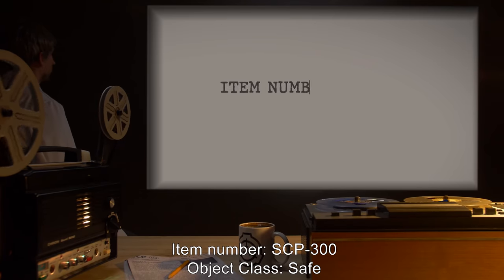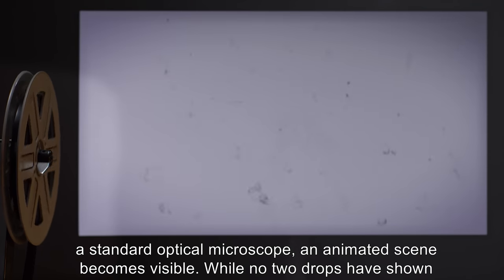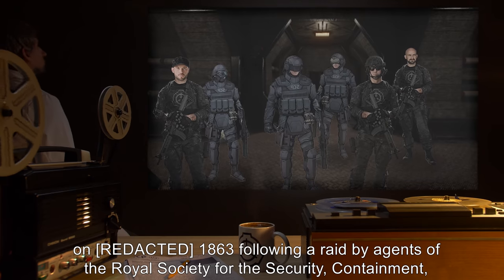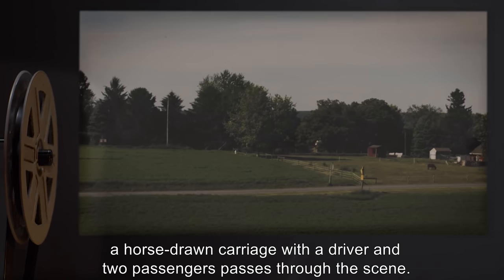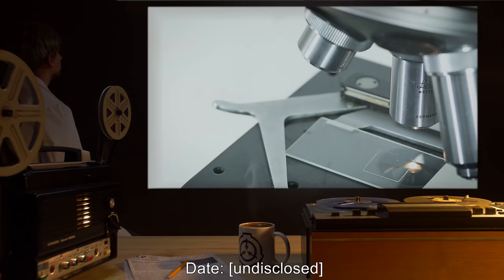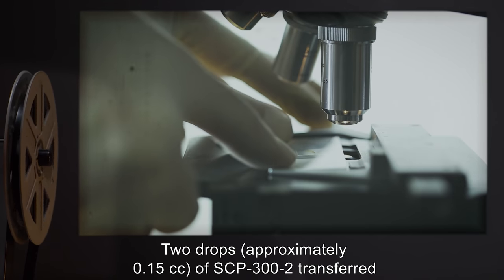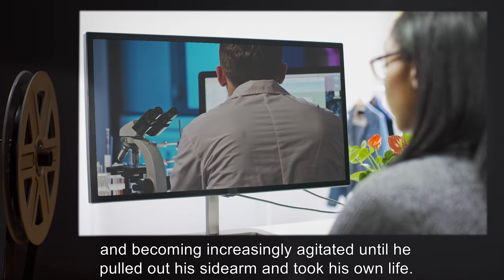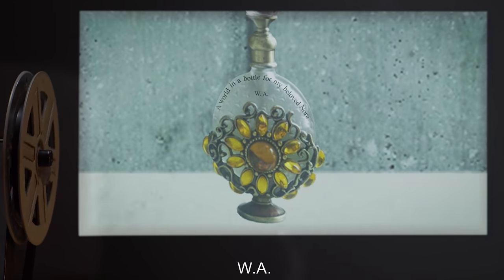SCP-300 | A World in a Bottle (SCP Orientation)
Today we will be studying Item number SCP-300: A World in a Bottle, Object class: Safe.

SCP-300 consists of an antique glass perfume bottle (SCP-300-1) containing approximately 2.4 cc of an unidentified colorless liquid (SCP-300-2).

When a single drop of SCP-300-2 is extracted from SCP-300-1 and the drop is viewed through a standard optical microscope, an animated scene becomes visible. While no two drops have shown precisely the same scene, these scenes generally take the form of pastoral or woodland scenes consistent with that of Victorian-Era England.

 Incident 300-012:

On [date undisclosed], Dr. [REDACTED] was found dead in Laboratory C, with cause of death being self-inflicted gunshot wound to the head. Laboratory video surveillance showed Dr. [REDACTED] obsessively viewing a recent recording from a SCP-300 experiment and becoming increasingly agitated until he pulled out his sidearm and took his own life.

and released under Creative Commons Sharealike 3.0. Contributor: Aelanna

Artist: Mr. Klay